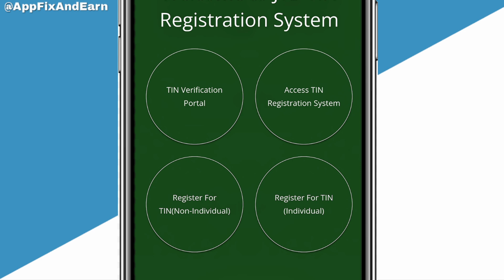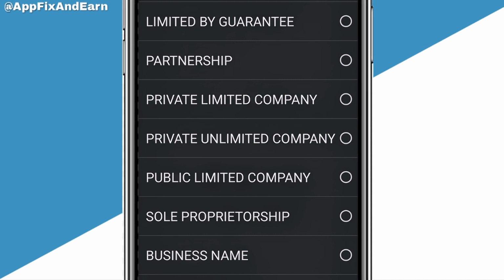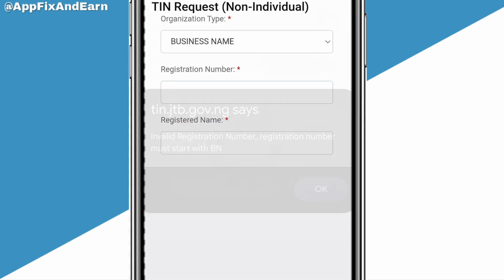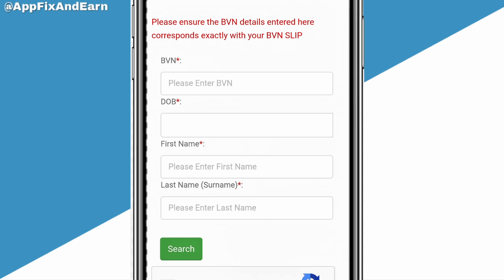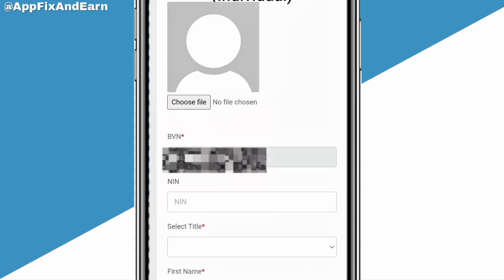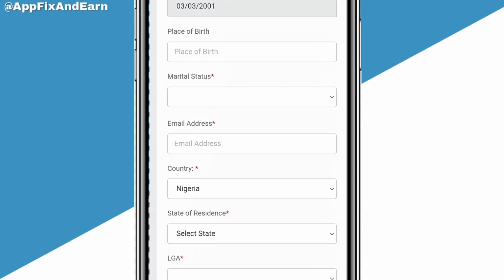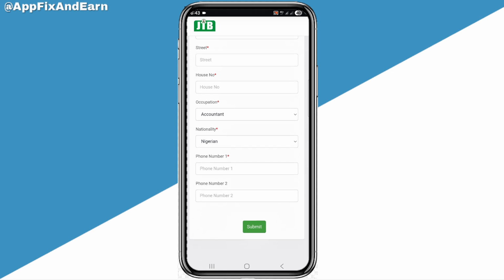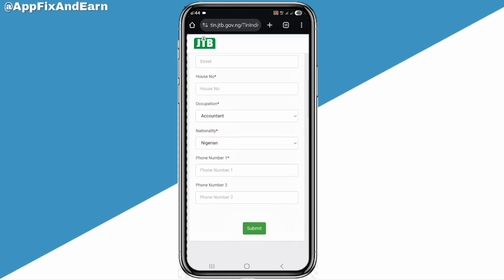How I Easily Obtained a Nigerian Tax ID (TIN) Without Even Visiting Nigeria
In this video, I will show you how to get your Tax Identification Number (TIN) in Nigeria using just your phone without going to any tax office and without paying any agent.
Many Nigerians think getting a TIN is stressful or requires connections, but that is not true. In this video, I explain the simple and official way to register for your TIN online step by step.

This method is suitable for:
– Content creators
– Small business owners
– Freelancers
– Salary earners
– Anyone who needs a TIN in Nigeria

I also explain important things you need to know about TIN, tax registration, and common mistakes people make.

If you are confused about TIN, tax, or business registration in Nigeria, this video will guide you clearly.